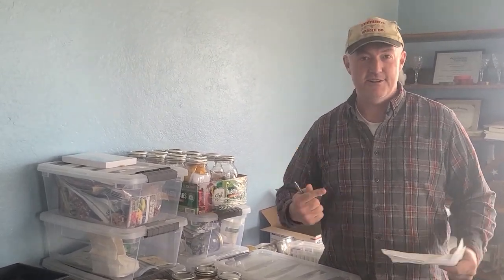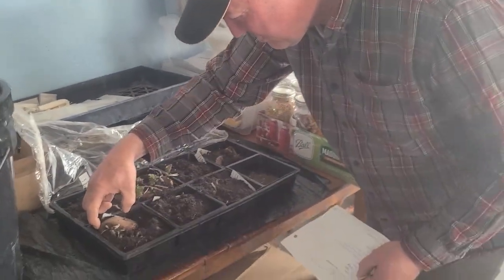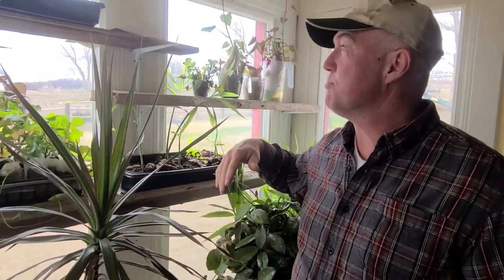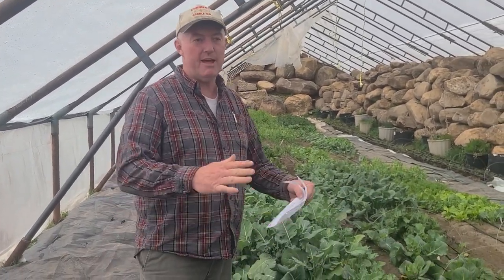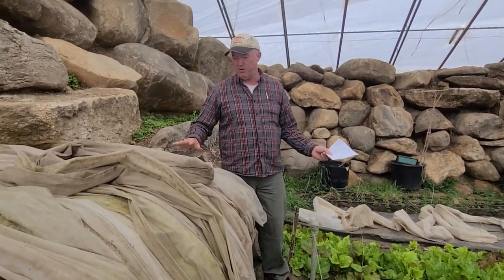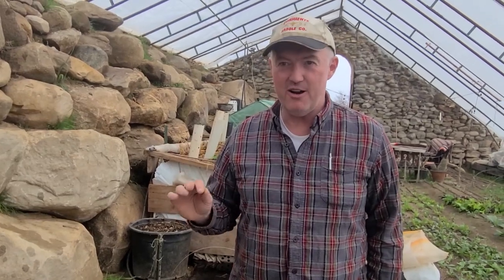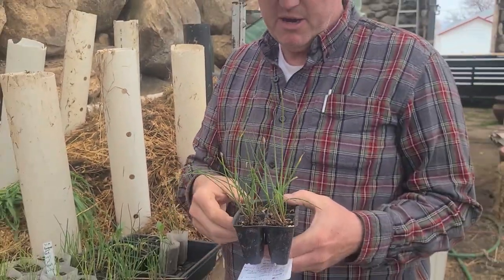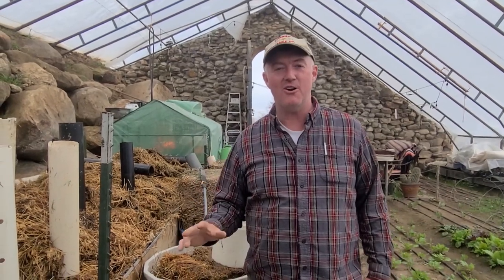Nevada Walipini Update - 6 month follow up on Patreon instruction videos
This is a follow up video to various projects that William has introduced with his Patreon followers. We've got some fun things going on!